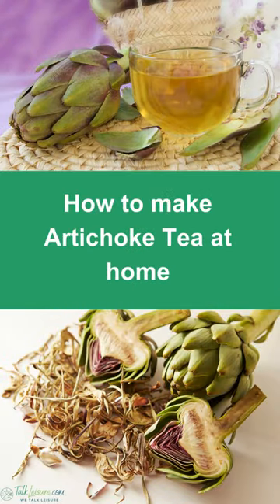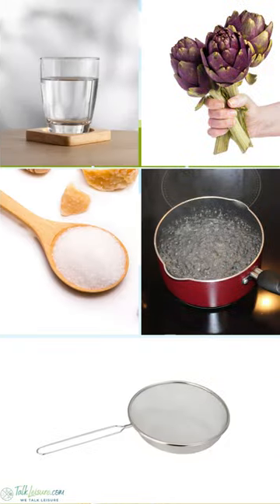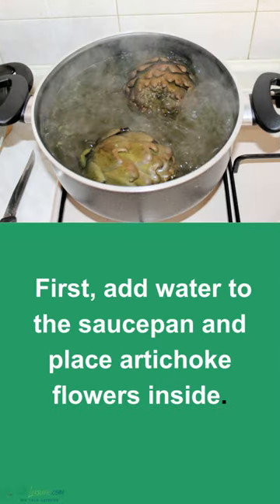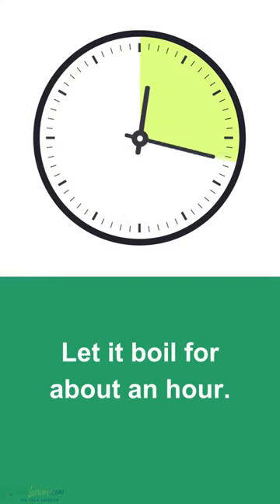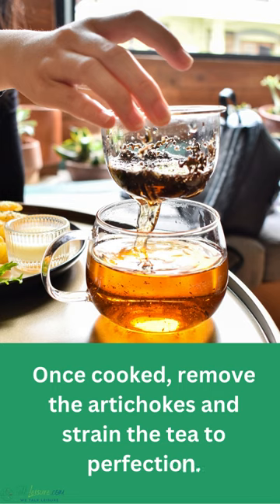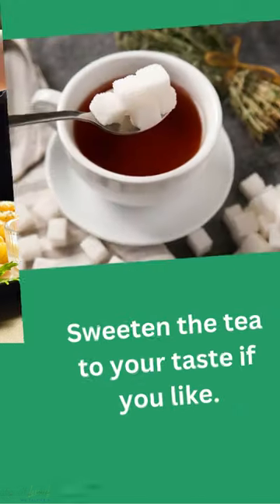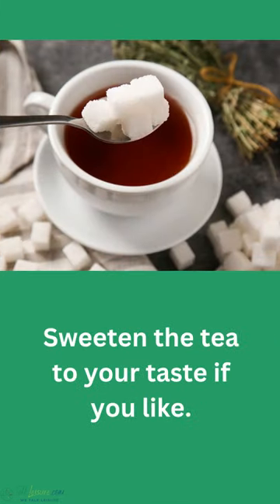How to make Artichoke Tea at home#shortsvideo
There are many different types of tea, each with its own unique flavour and health benefits. Artichoke tea is a type of herbal tea that is made from the leaves and flowers of the artichoke plant. It has a slightly sweet, earthy flavour and is high in antioxidants.

Artichoke Tea has many potential health benefits, including improving heart health, reducing inflammation, and boosting the immune system. It is also a natural diuretic and can help to flush toxins from the body. Artichoke tea is a healthy and refreshing alternative to black or green tea and can be enjoyed hot or cold. In this article, we will look at how to make an artichoke tea and the different aspects of artichoke.

Cook the Flowers: Bring the saucepan on the stove, cover it up using a proper lid and put on the heat. At an average heat let it boil for about 1 hour.